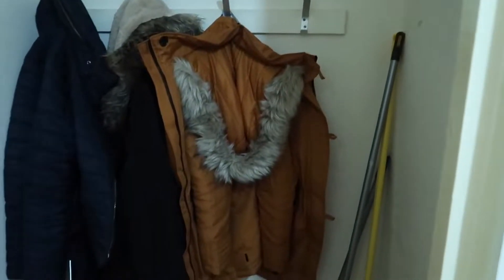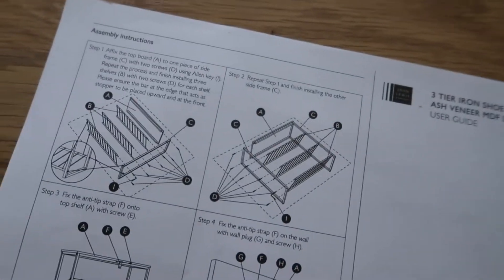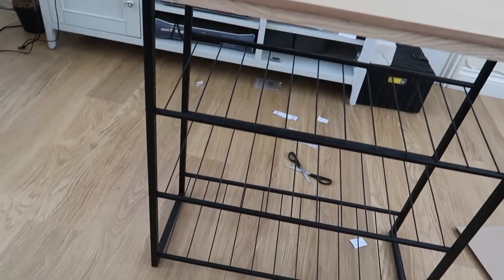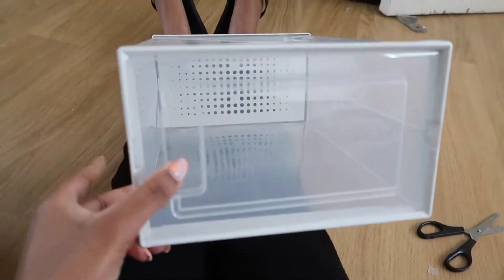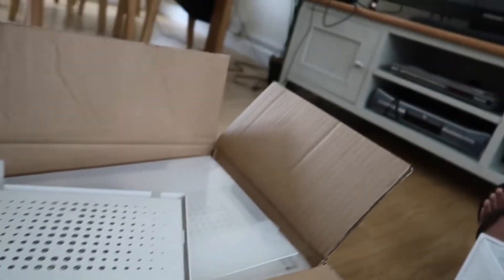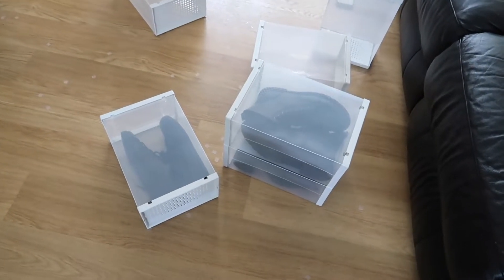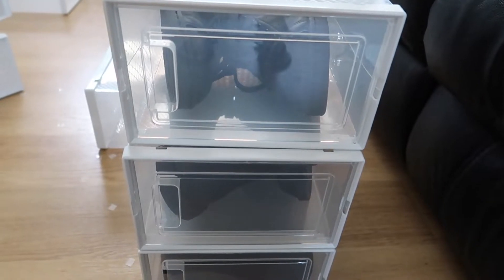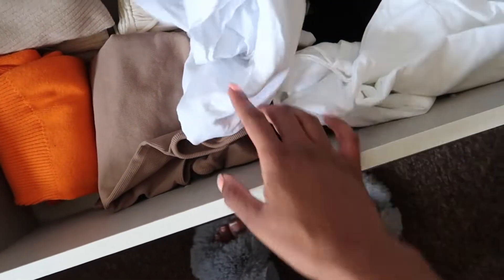WEEKLY VLOG: CHATTY UPDATE | WARDROBE ORGANISATION | ZARA TRY ON HAUL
Hi huns,

Don't forget to watch in 1080p HD for the best quality!

I hope you are staying safe and well.

Yes, I have uploaded two times this week,  lucky you! I'm back with a vlog today! I have honestly missed vlogging and it feels great to be back! You can tell that I'm enjoying vlogging because it's so chatty!

00:00 - Intro
03:23 - Building the John Lewis shoe rack
06:58 - How to build Songmics Shoe Boxes
12:40 - Organising my wardrobe
19:49 - Update! Where have I been
23:57 - Zara try on haul
28:43 - Running errands
29:51 - Amazon haul,  candles and outro

ITEMS MENTIONED

John Lewis & Partners Iron and ash Veneer Shoe Rack, 3 Tier

SONGMICS Shoe Boxes, Pack of 8...

YURROAD 3PCS Candle Accessory...

Exfoliating Wash Gloves, Bamboo...

👗 Depop: shanshannie 👗

I upload a video once a week on Monday evenings.